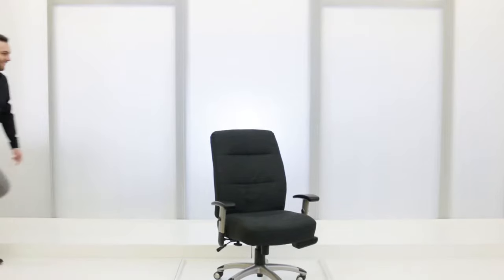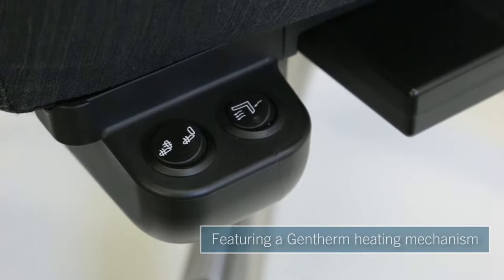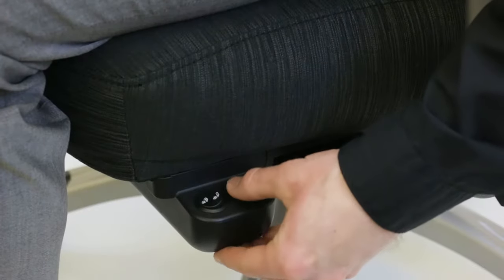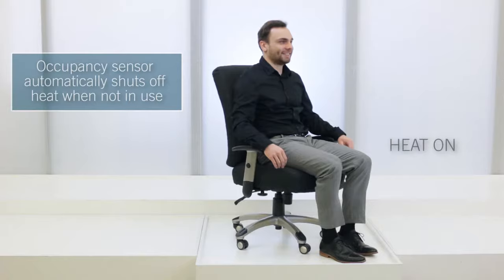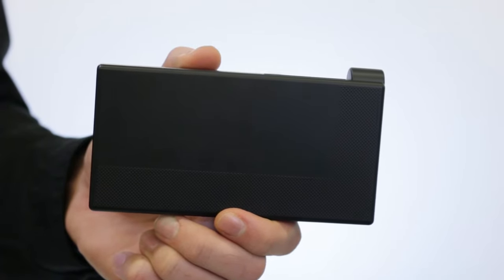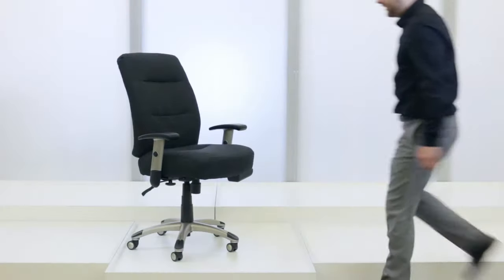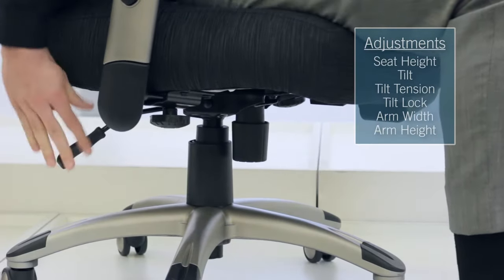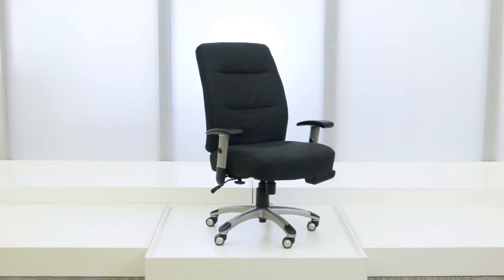Heated Office Chairs | OfficeChairs.com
Kiss your chilly office goodbye with this heated task chair. Both the seat and the back are heated and can be used at the same time or separately to fit your comfort level and needs. Unlike other heated chairs, this task chair doesn't have cords that can get in your way. Two heat control levels (high and low) allow you to further adjust this chair to make your work day comfortable. This unique chair is powered by Gentherm, the leading maker of automotive heating components and upholstered in gorgeous faux leather or cozy fabric. The rechargeable battery offers eight hours of warmth. At the end of the day, simply plug the battery into its charger and your chair will be ready for the next morning. As a safety features, and to preserve battery life when not in use, an occupancy sensor automatically turns off the heating elements when you leave the chair. Other adjustments that this chair features are seat height, tilt tension, tilt lock, arm height and arm width.